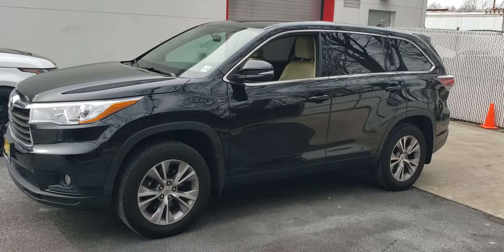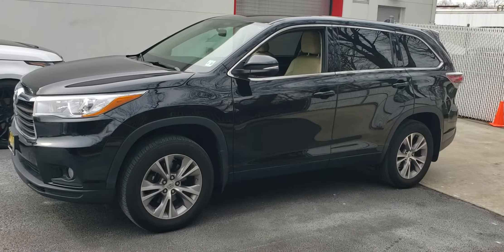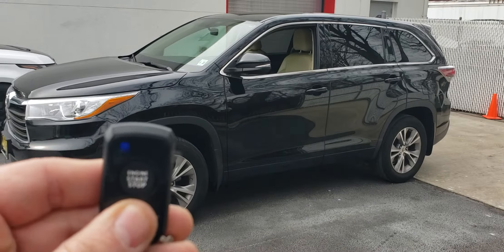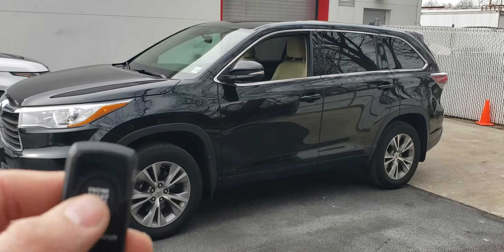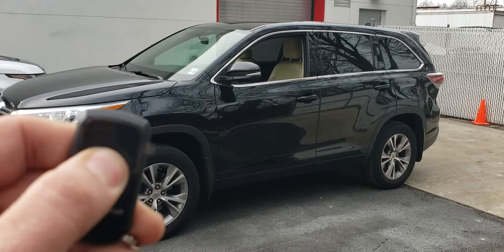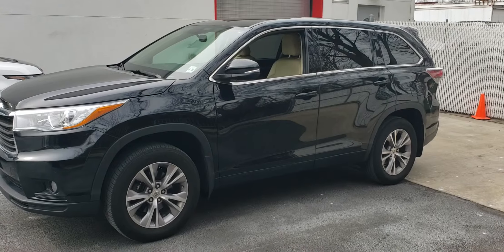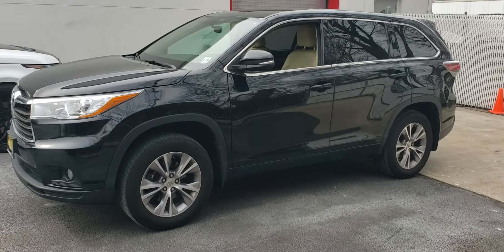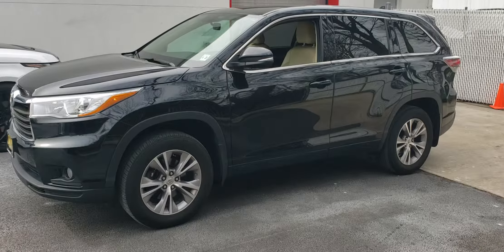2015 Toyota Highlander Remote Start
We installed a compustar 1 button remote start system.

171 RT 4 West Suite B & C